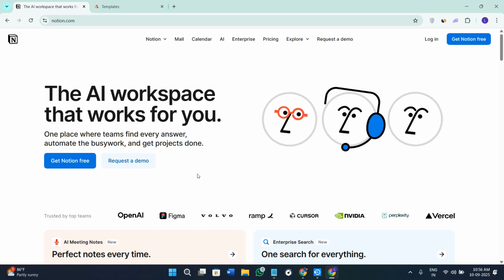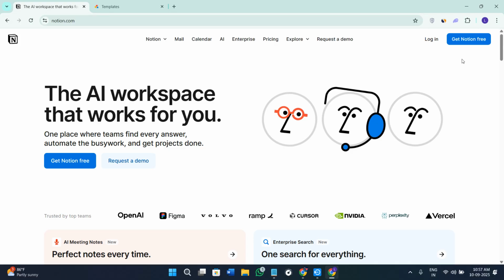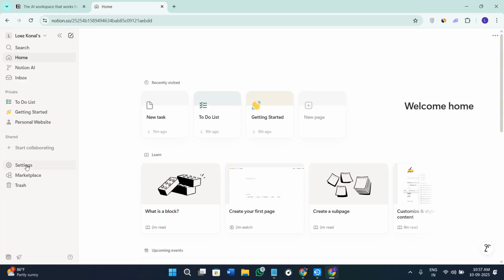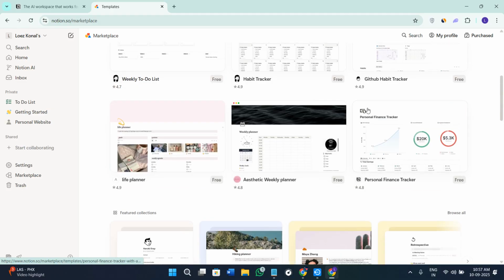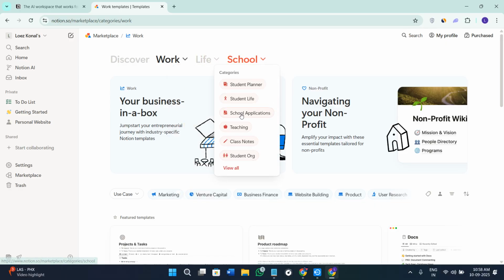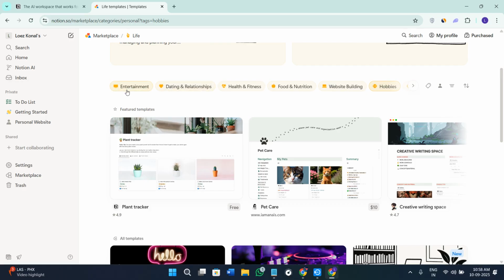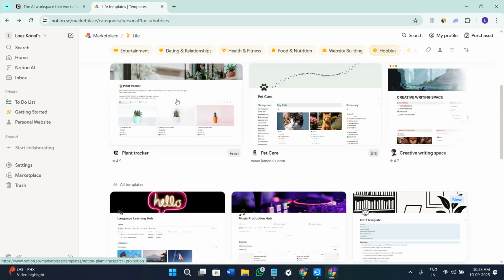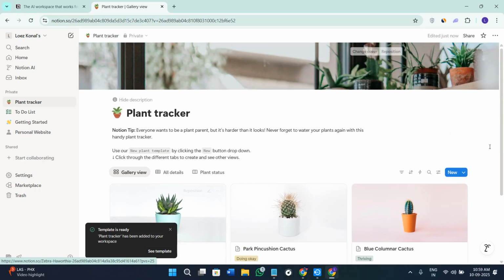How To Use Notion Templates 2025 (Complete Walkthrough)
Learn how to use Notion templates effectively in 2025 with this complete walkthrough. Discover how to customize, organize, and optimize templates to boost productivity and streamline your workflow.

Perfect for beginners and anyone looking to make the most of Notion.